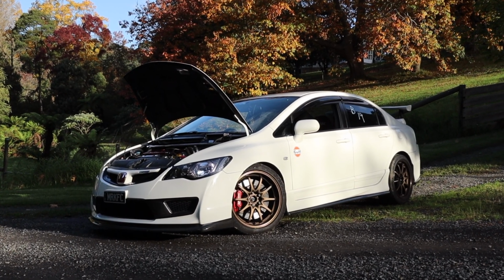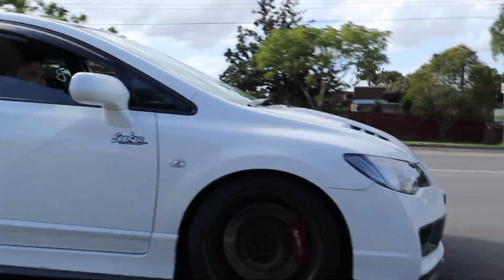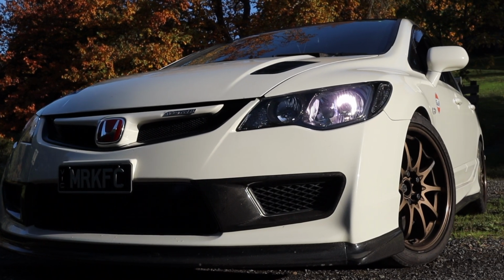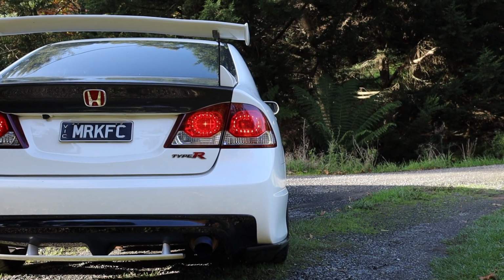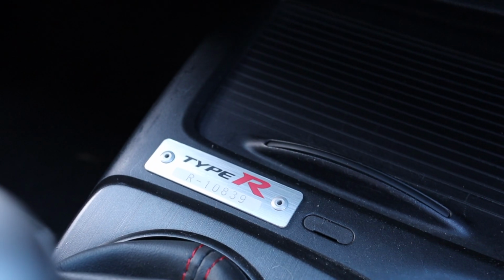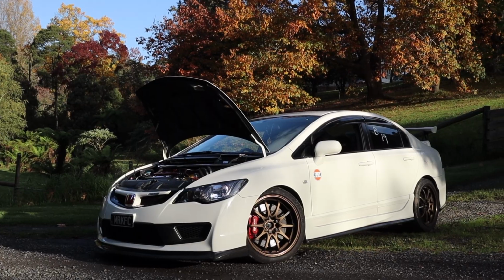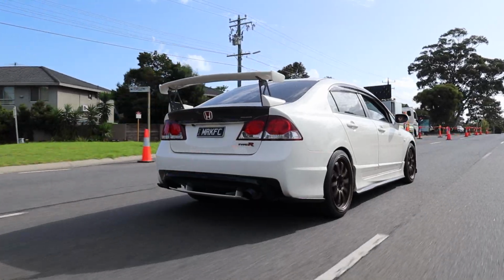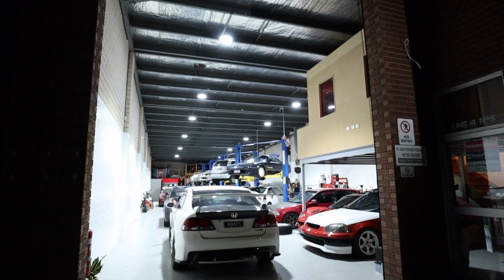Forget the FK8, This FD2R is The ULTIMATE Honda Civic Type R! (300HP ITB REVIEW)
A very warm welcome to everyone checking out my latest YouTube video!

In this episode, I share with you my insane experience reviewing this insanely built Honda Civic Type R. This car is an extremely unique example that is very finely tuned in all characteristics and makes for a truly one of a kind driving experience. Find out what I think of this car in the video!

A huge thank you to the owner Keith for letting experience his car. Please go over to the link and check out his car in full detail!

If you would like your car featured in a YouTube video review on my channel, please send me a private message here on YouTube or to my Instagram